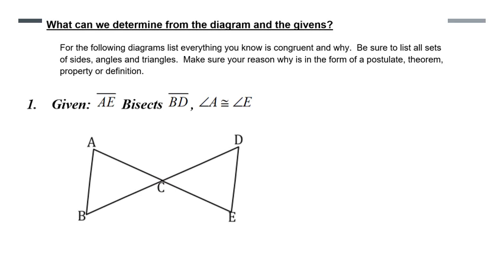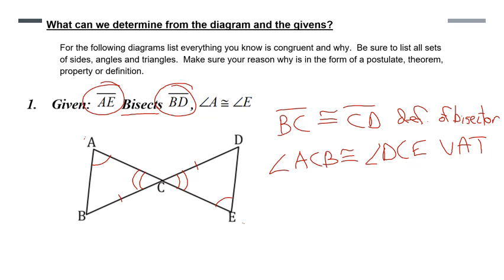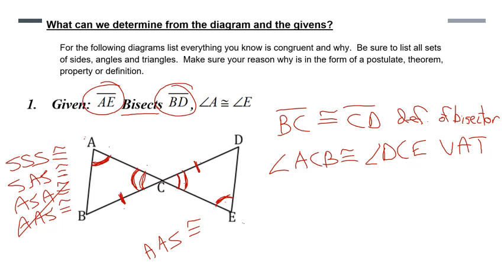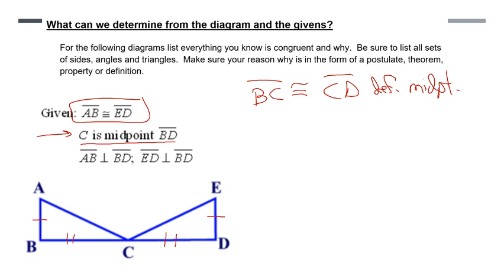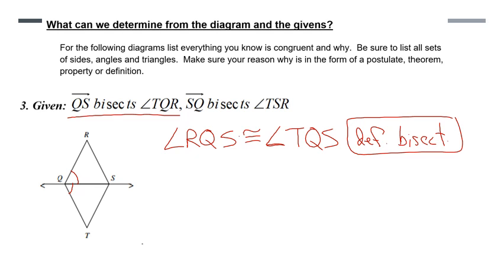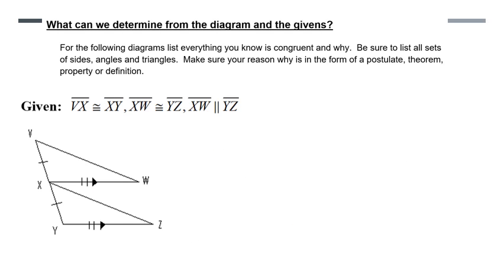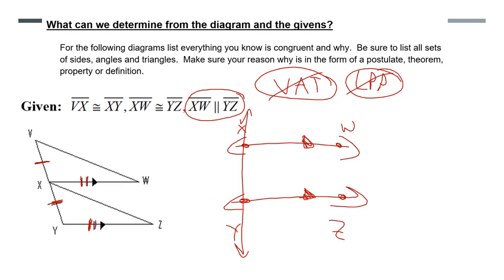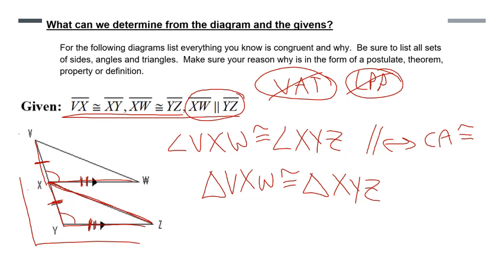2nd page of packet homework questions, proving triangles congruent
This is a video explaining the 4 questions I gave you to do for homework.